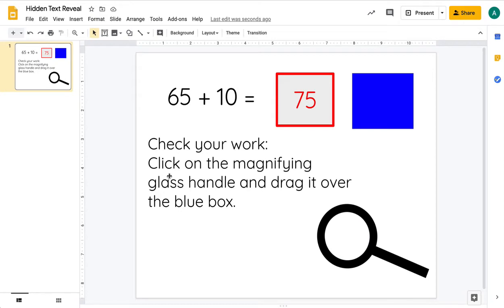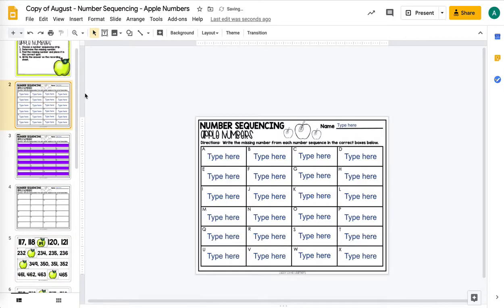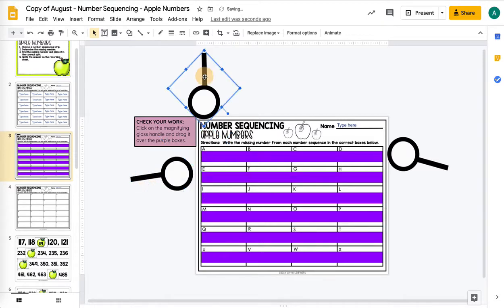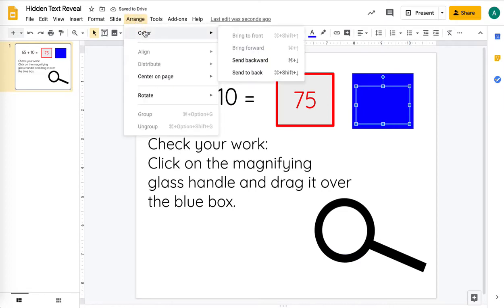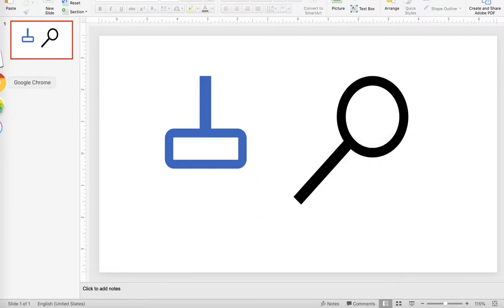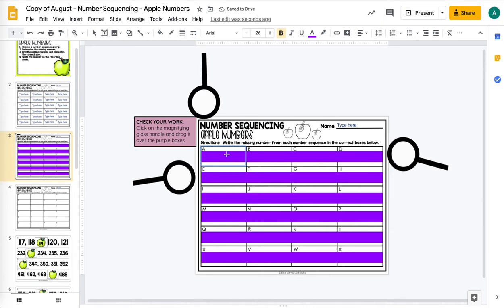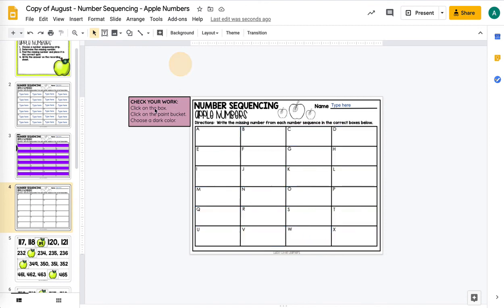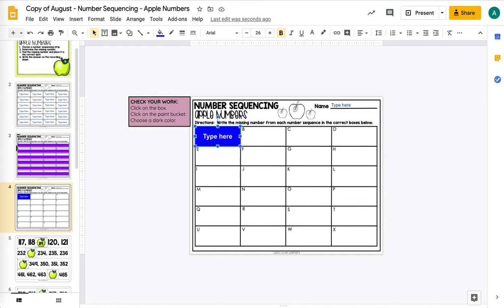Hidden Text Reveal on Google Slides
How to create a simple hidden text reveal on a Google Slide!

This is so fun for kids to be able to check their work, uncover the answer to a joke, or even reveal a mystery reward!

Let me know what you think! How do you see yourself using this trick?